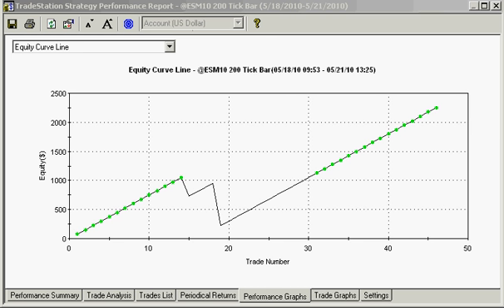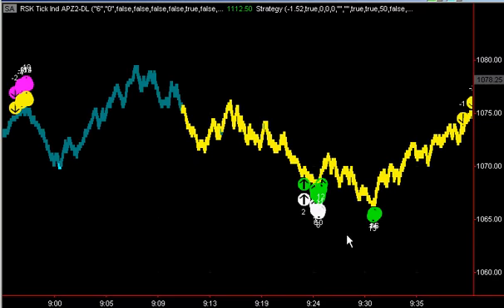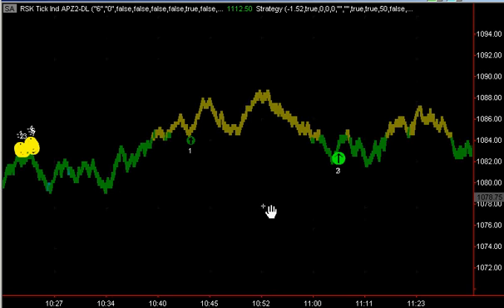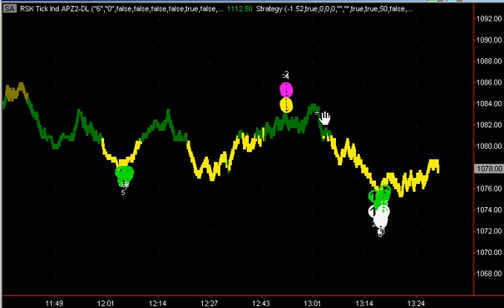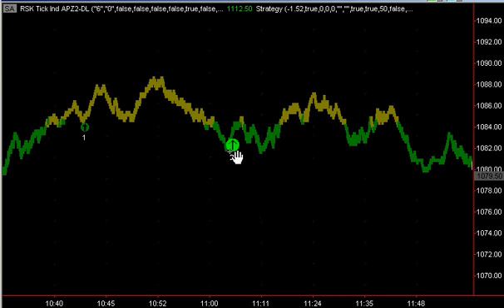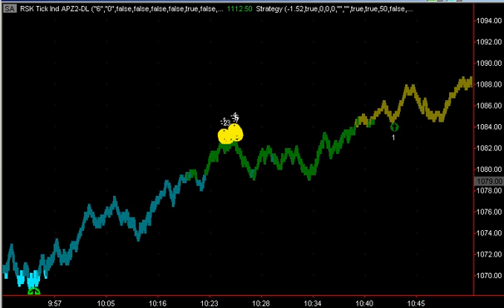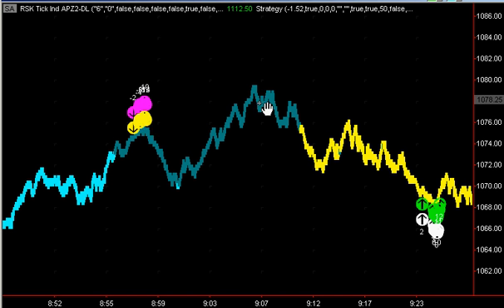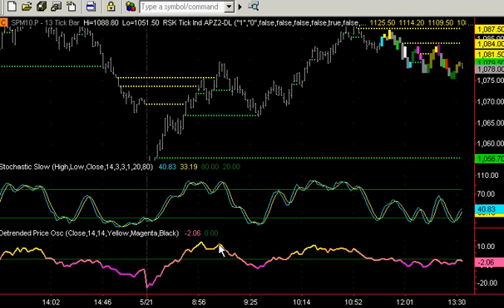Emini S&P 500 Day Trading Futures Trading with RSKsys "TICK STRATEGY TOOL" MAY 21, 2010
THE RSK TICK STRATEGY VERSATILITY